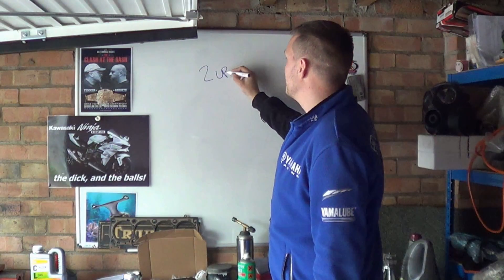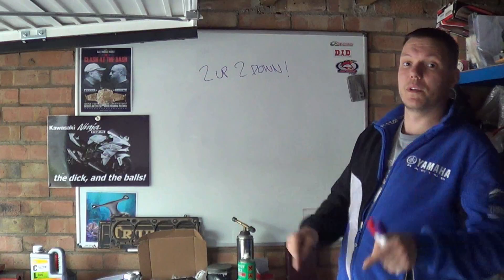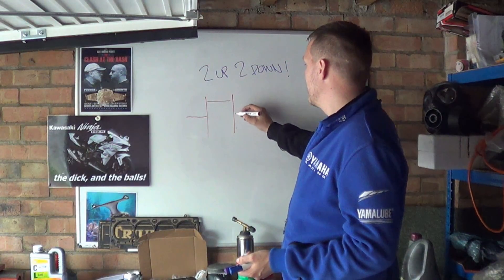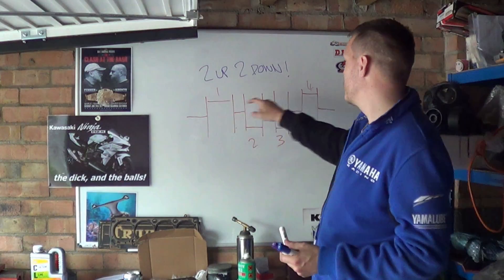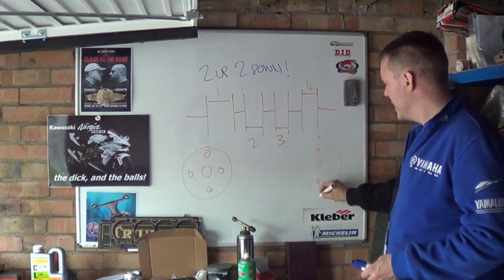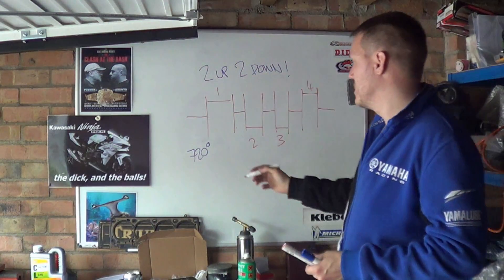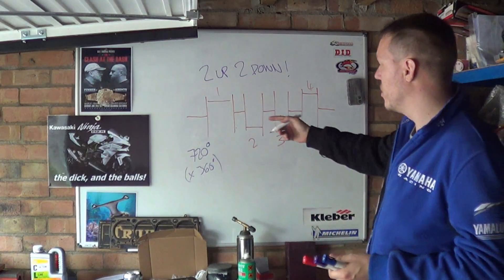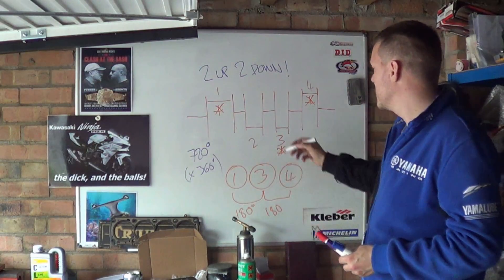2 up 2 down - crankshaft firing order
This is a response to a viewers comment - "Why aren't all crankshafts crossplane - I thought this was the norm?" In this video I talk about this and other bits, and loose the plot a little (nothing different there then)